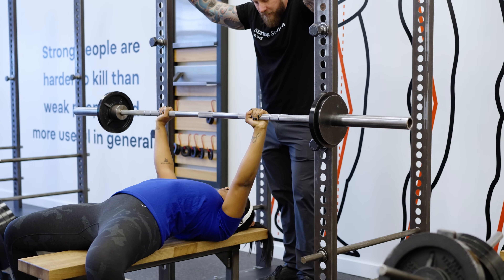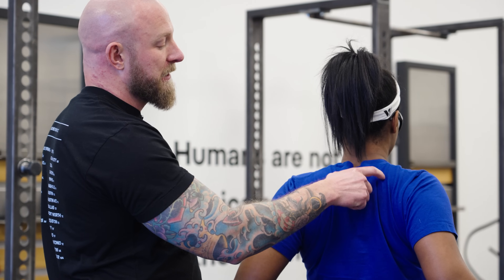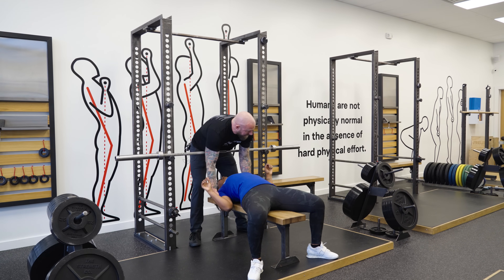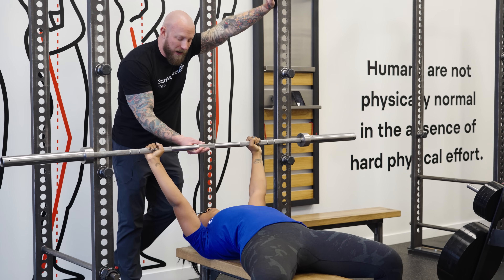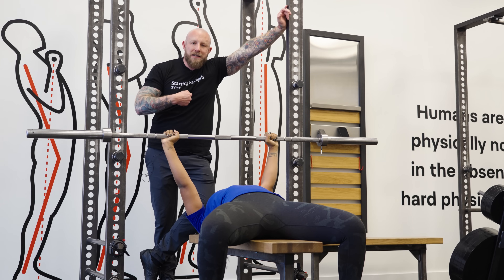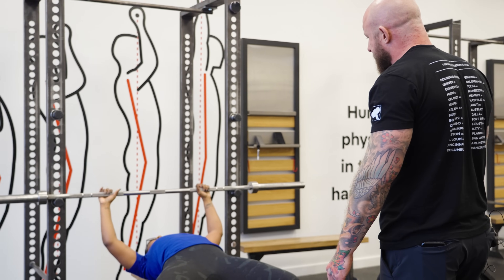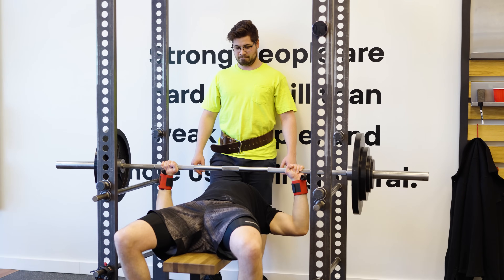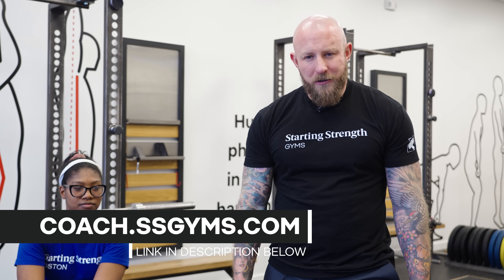How To Bench Press | The Starting Strength Method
Starting Strength Coach Ray Gillenwater breaks down the technique for the bench press. One of the main lifts in the Starting Strength program.